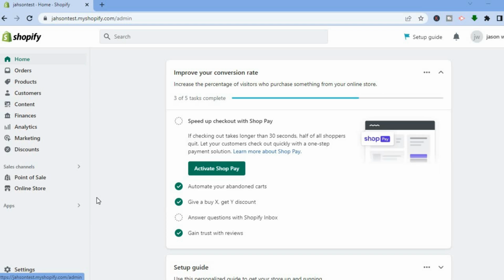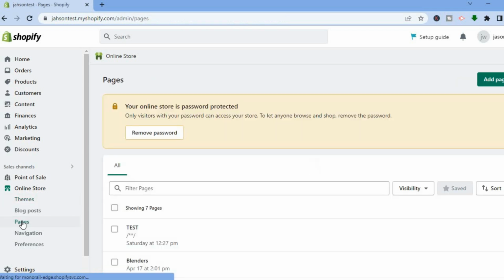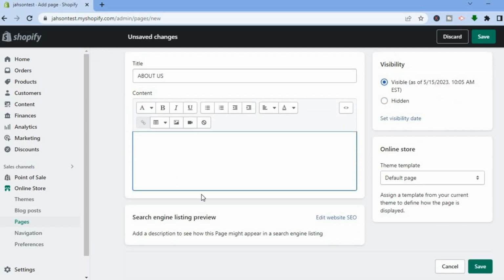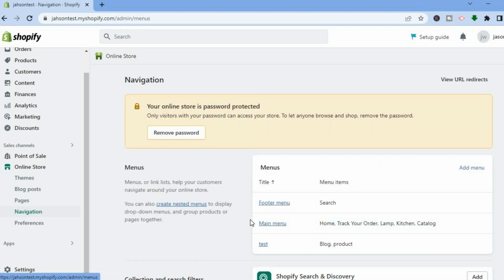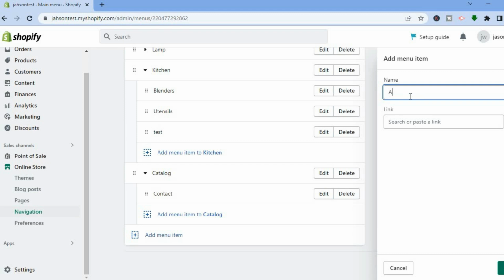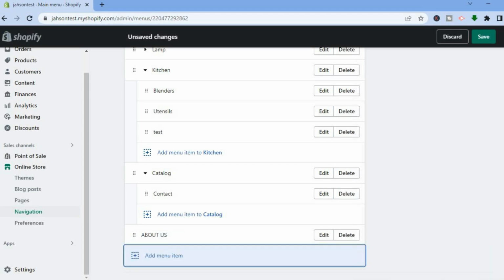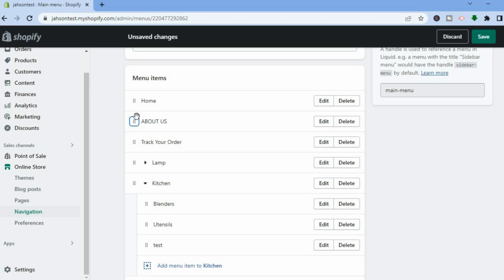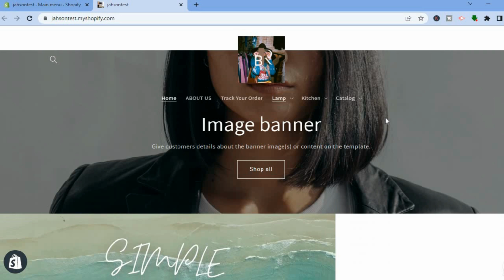HOW TO ADD PAGE TO SHOPIFY MENU 2024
HOW TO ADD PAGE TO SHOPIFY MENU